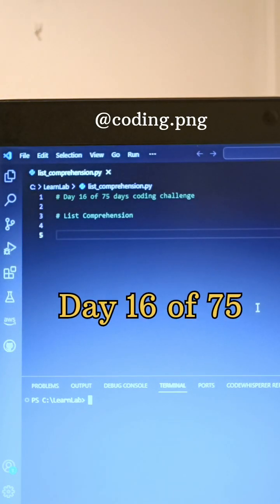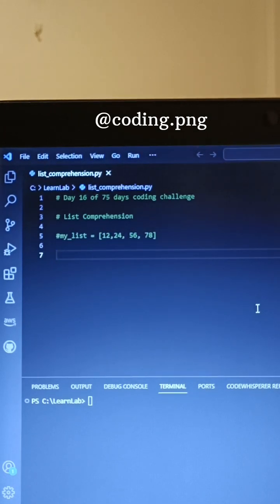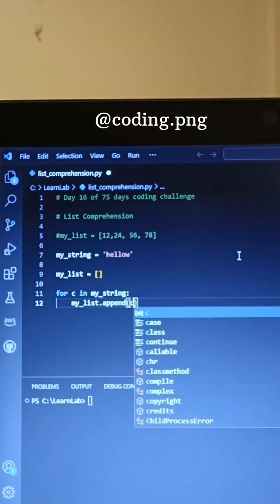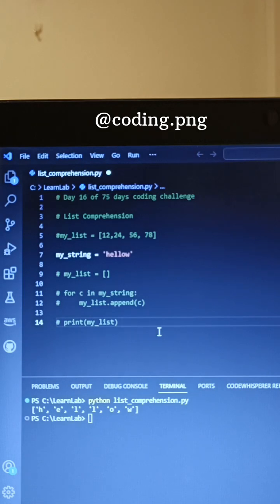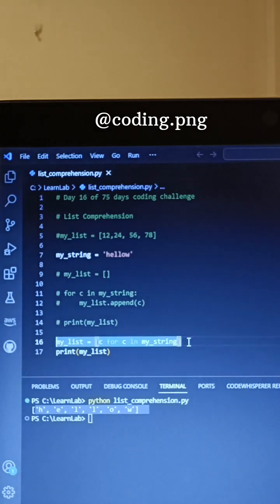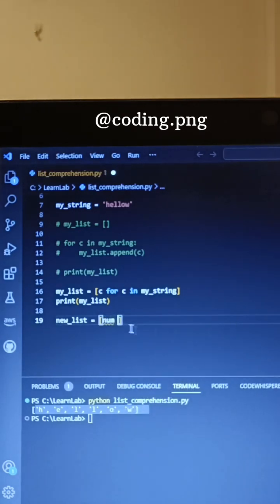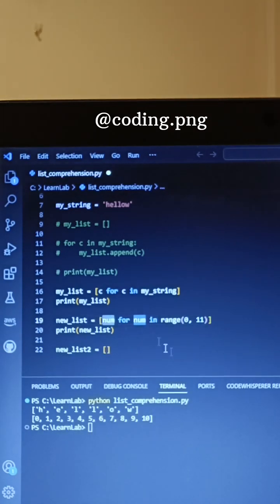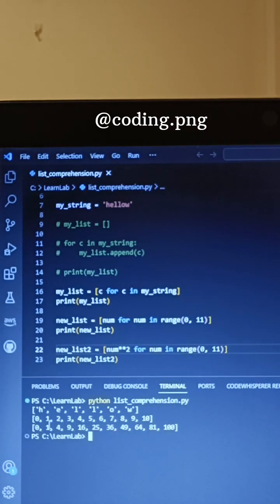List comprehension in Python || Day 16 of 75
Day 16 - List comprehension in Python

Follow @coding.png